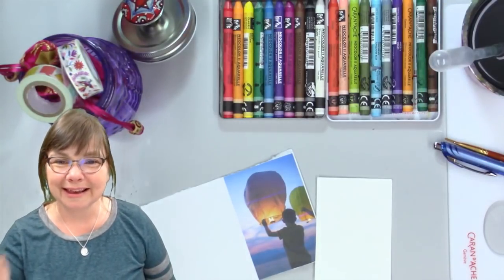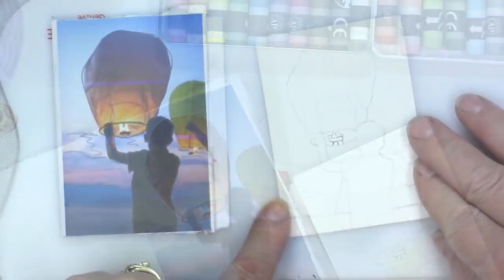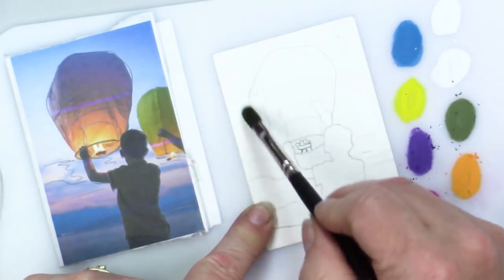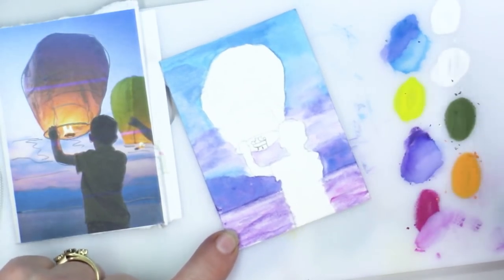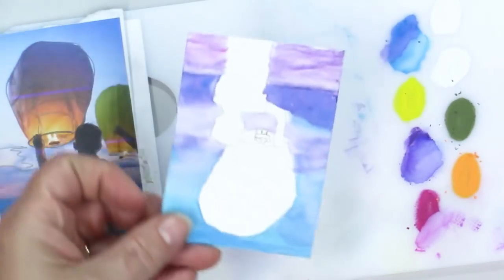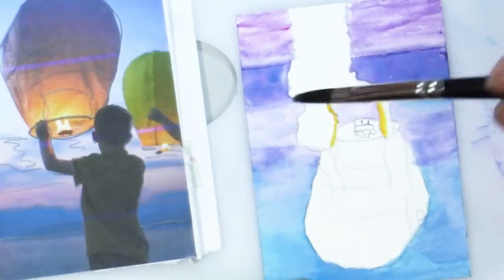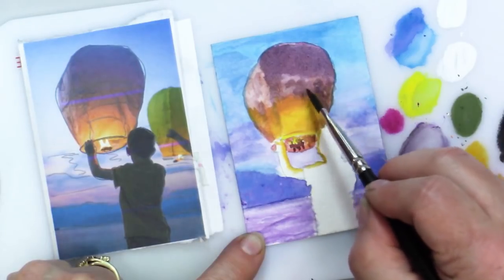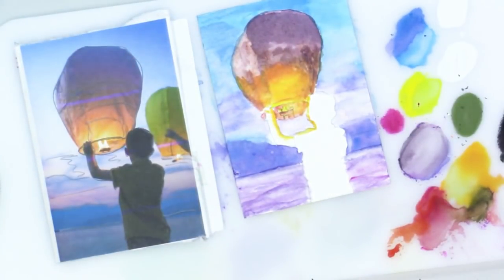Easy Beginner Watercolor tutorial Lantern Festival How to paint an ATC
Did you know that ATC Cards the ultimate non-digital social networking ever! It's true. You make a lovely piece of art and send it off via snail mail to someone who is sending out an atc to someone and so on - Then you each get an ATC card in return from someone you may or may not even know.

In this video I share all the steps to make My ATC Card for the Festival Theme. This ATC is inspired by Lantern Festival and I'm so happy with this whole project.

You will learn:
1. How to transfer a printout to the watercolor paper using graphite on the back side of the reference photo.
2. How to use Caran d'Ache Neocolour II watersoluble crayons
3. Finishing details with Pigma Micron Black Pen.

I hope you enjoy this easy beginner watercolor

Caran d'Ache Classic Neocolor II Water-Soluble

Pigma Micron 02 Black Pen

Art Sherpa Detail Brush Set by Silver Brush LTD

Silver Brush LTD
Black Pearl #2 Filbert
Black Pearl #2 Bright
Ultra Mini Shader 10/0

140 lb Watercolor Strathmore cut to 2.5x3.5 inches ATC Card Size

Check below for all the design team members of this very first group and we are all so excited to share our take on each monthly ATC theme.

A Special treat - If you are a member of the Paid ATC Club you will have the chance to get one of the Design Team Artists Trading Cards

ATC’s are Artist trading cards. These small works of art are traded around the world. Like pen pals but with artists just like you. ATC’s are a great way to share and collect original art and make friends worldwide. You may join the swap and trade your own art with us.

Free Participation: Your followers may only send in 1 ATC per theme. Must send LOOSE stamp.

Everyone will receive the same number of cards they send in. (up to 2)

NO blank or one color no design cards. This is unfair to receive.
DO NOT LAMINATE. (Unless that is part of the art!)

Consider how long it takes for mail to arrive in the USA and plan accordingly.

ART must appropriate for all ages to receive unless otherwise stated in the theme.

The cards will be randomly swapped.

I have a creative spirit that loves to explore and experiment with all kinds of Arts and Craft! I hope you have fun while you join me on my creative adventures! Fun things are planned and I hope you will be a part of them!

Jukedeck: 42 Folk